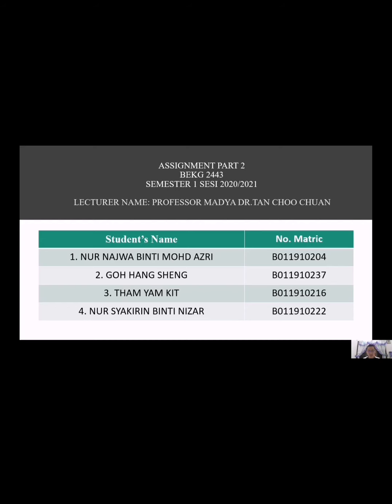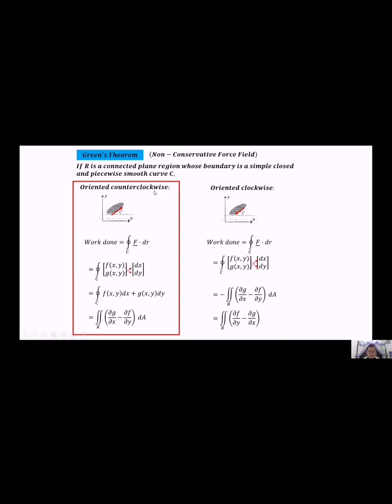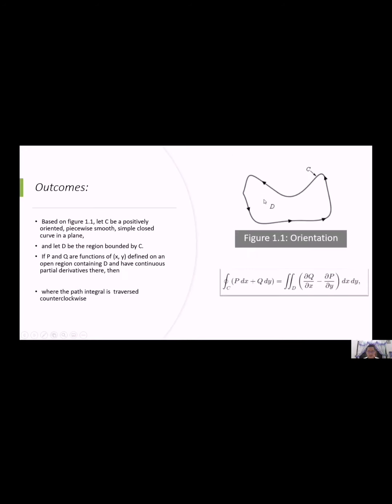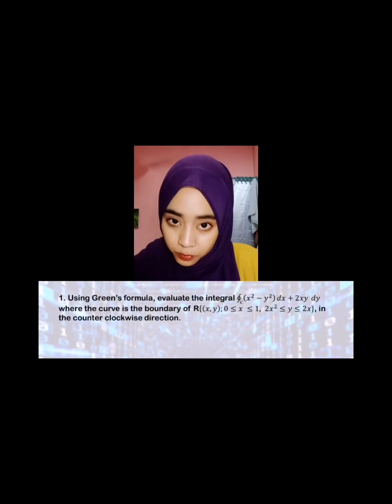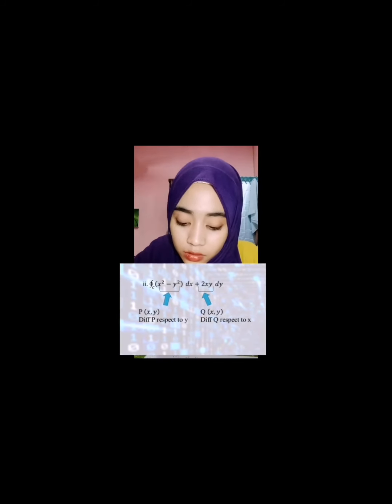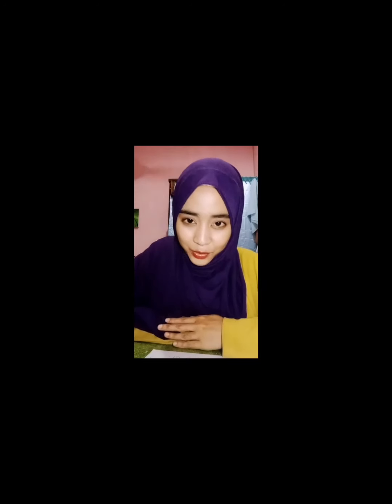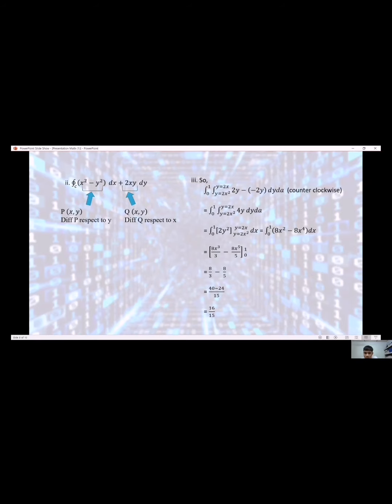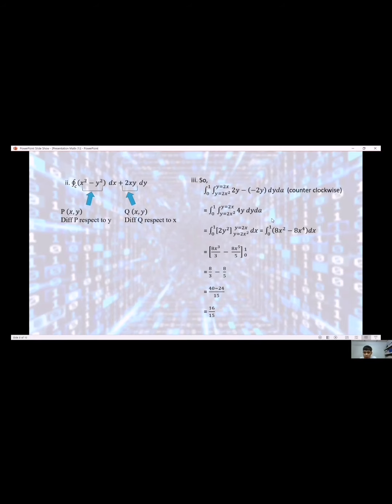Share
Assignment math 2